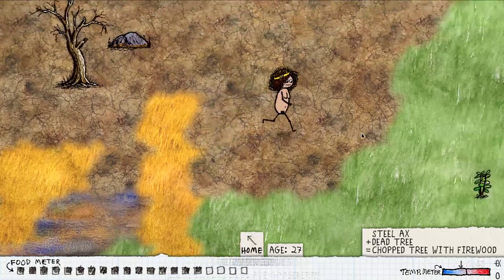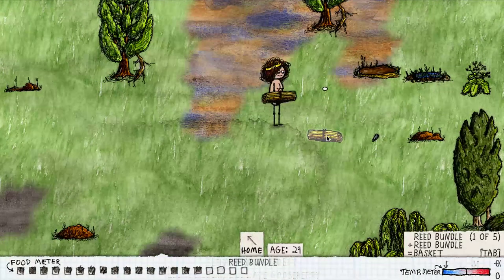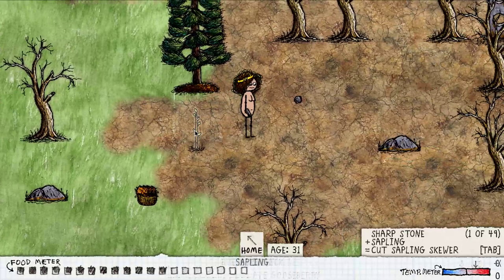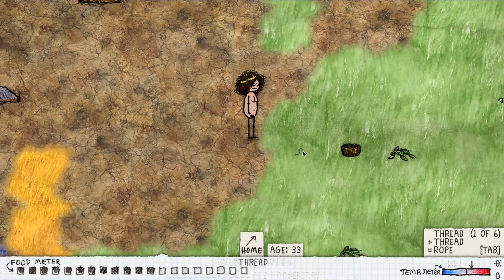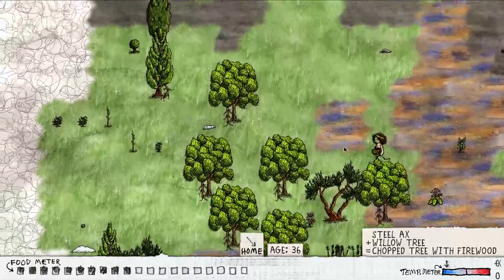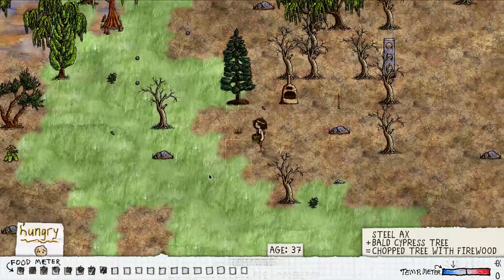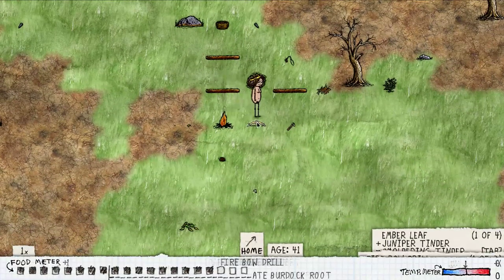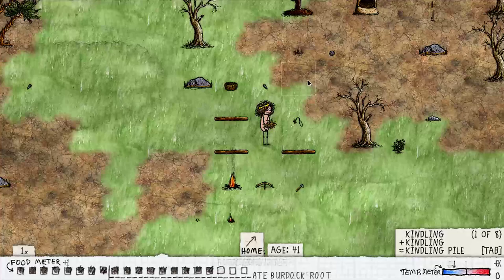OHOL Tutorial: Basics by LostScholar